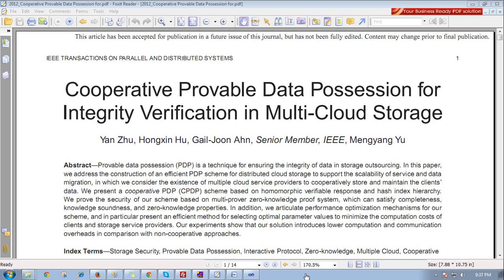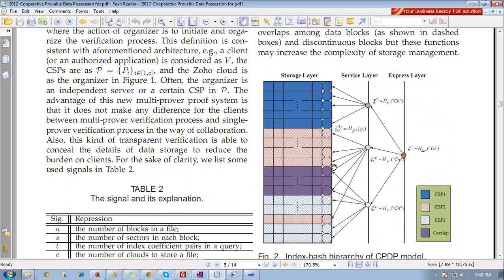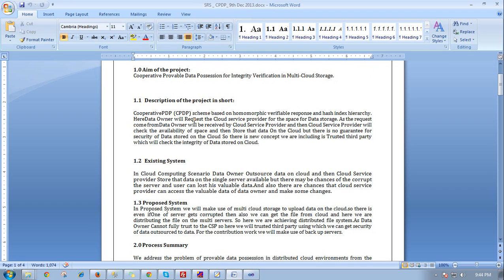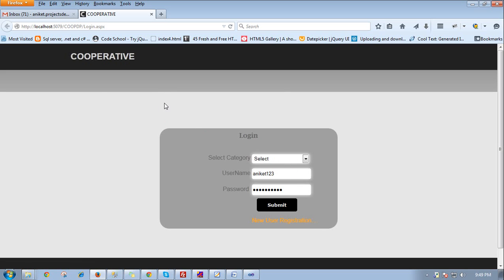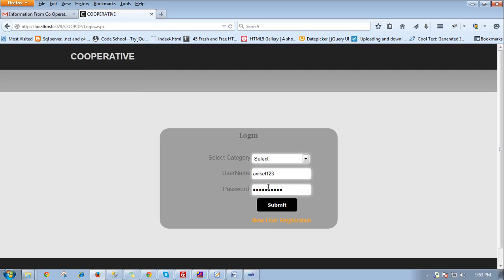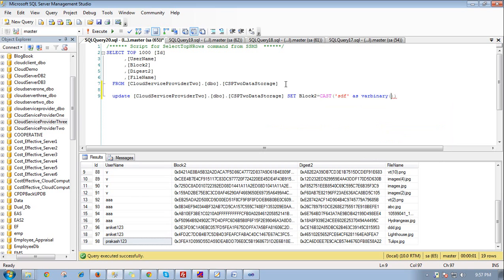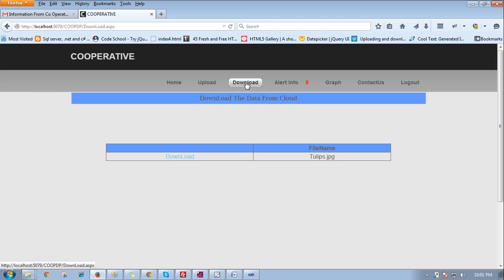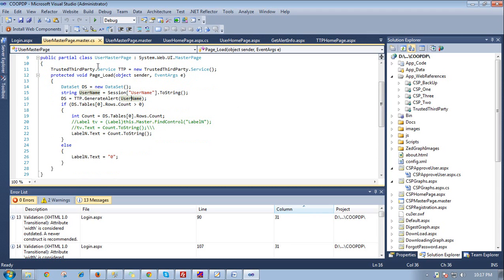Co operative provable data possesion